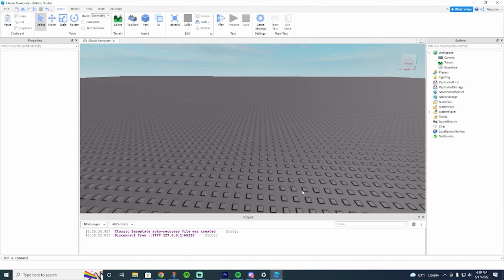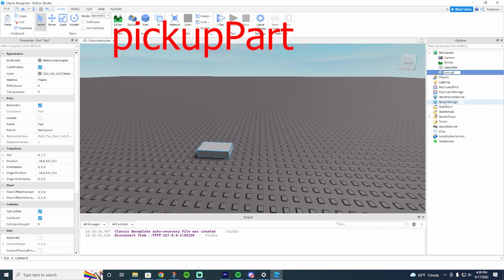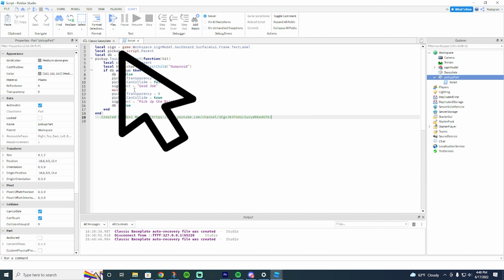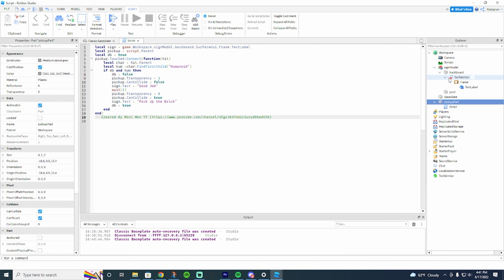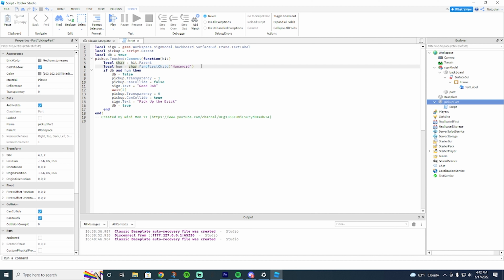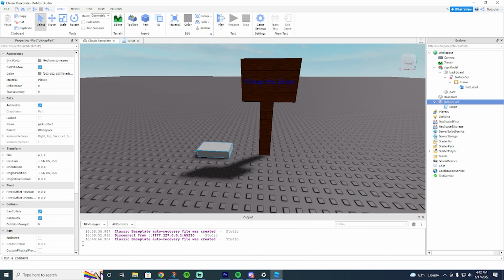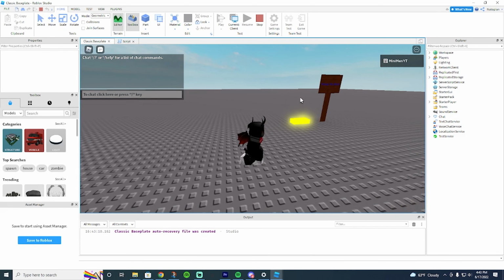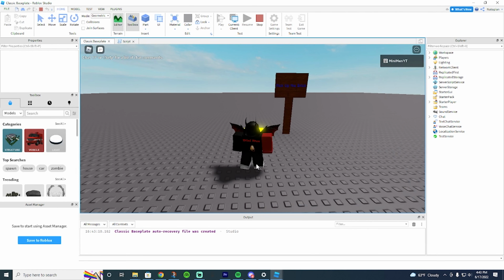Mastering Roblox Scripting Ep.2 - Making a Challenge & Reward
Watch how to make a basic challenge, and receive a reward when finishing it!